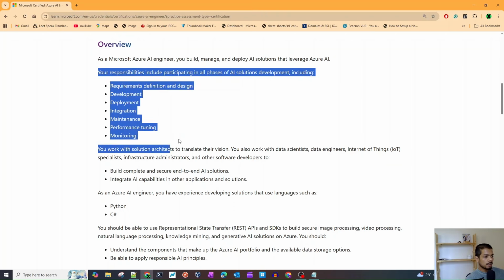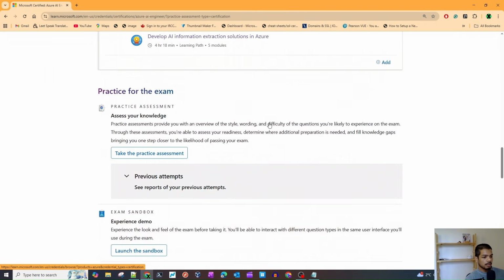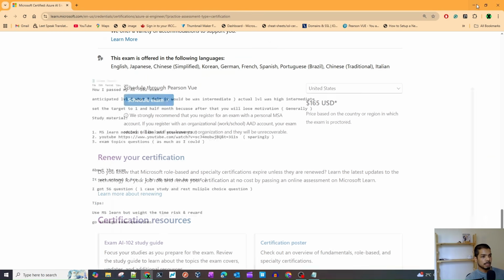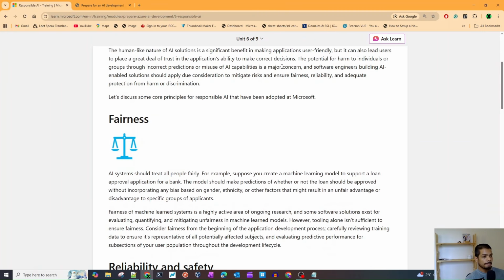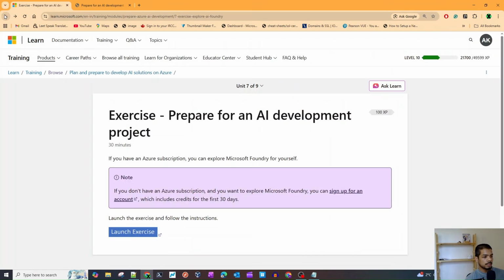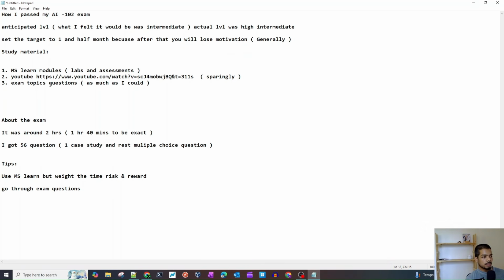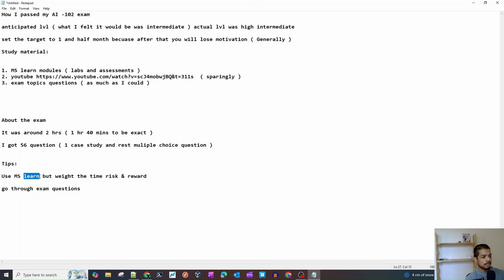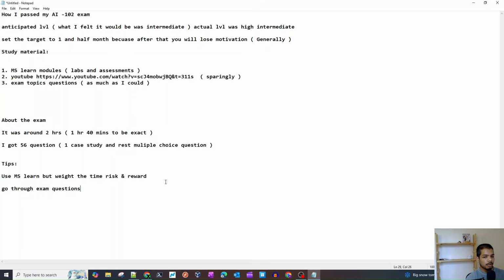How I Passed the AI-102 Exam | Azure AI Engineer Associate (Real Exam Breakdown)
In this video, I share how I passed the Microsoft AI-102 (Azure AI Engineer Associate) exam, including the actual exam difficulty, number of questions, time limit, and the study resources I used.

Going into the exam, I expected an intermediate level, but the actual difficulty felt closer to high-intermediate, especially if you’re not hands-on with Azure AI services.

I set a 1.5-month study target, because from my experience, motivation drops significantly after that if you don’t have a clear deadline.

📚 Study Resources I Used:
Microsoft Learn modules (labs + assessments)
YouTube (used sparingly):
ExamTopics practice questions (as much as possible)

🧠 Exam Details:

⏱️ Total time: ~2 hours (1 hour 40 minutes exam time)

❓ Questions: 56 total
  1 case study
  Remaining were multiple-choice questions

✅ Key Tips:
   Use Microsoft Learn during the exam, but carefully weigh time vs reward
   Practice with realistic exam questions
   Focus on understanding why answers are correct, not just memorizing

If you’re preparing for the AI-102 exam or planning to move into an Azure AI / Cloud role, I hope this breakdown helps you plan your study strategy more effectively.

Feel free to drop questions in the comments — happy to help where I can.